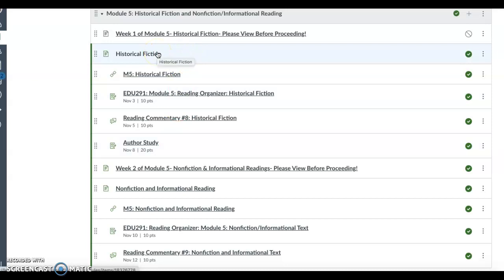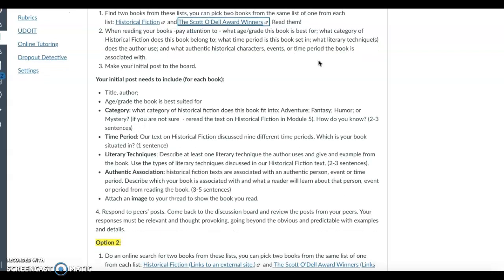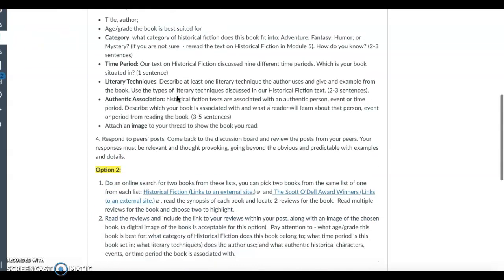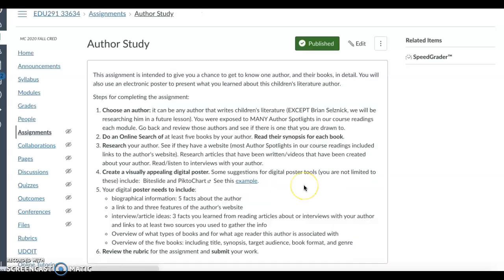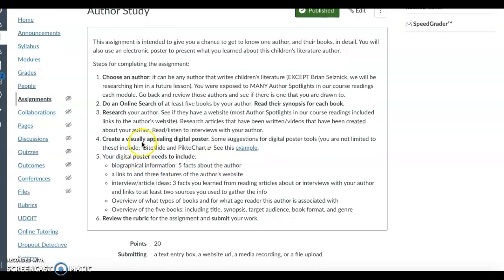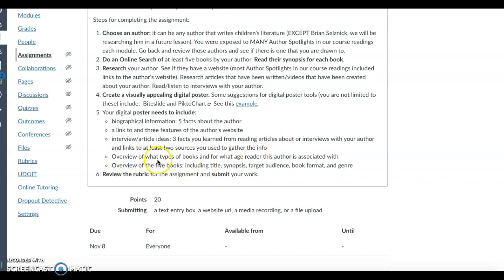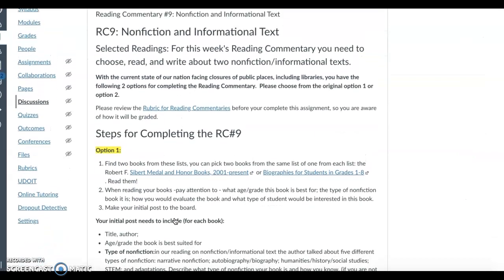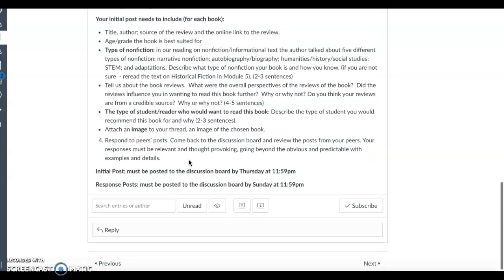EDU291 Module 5